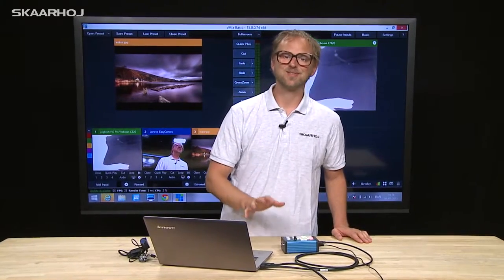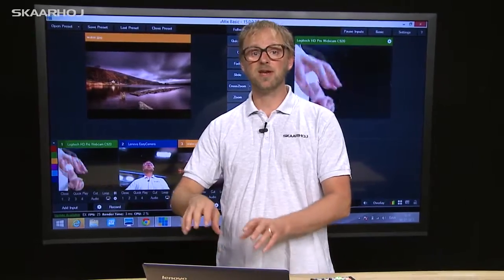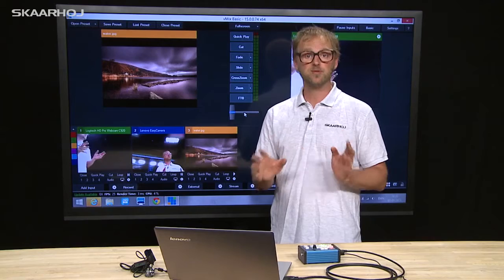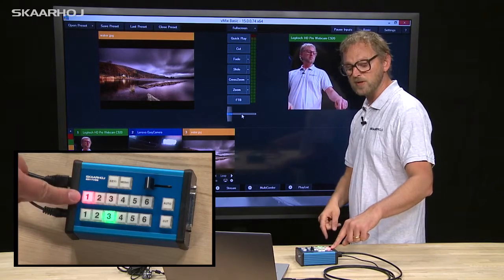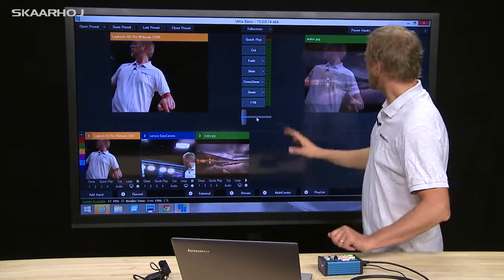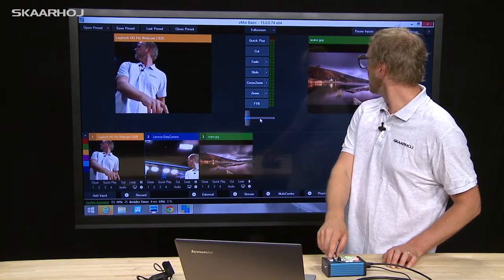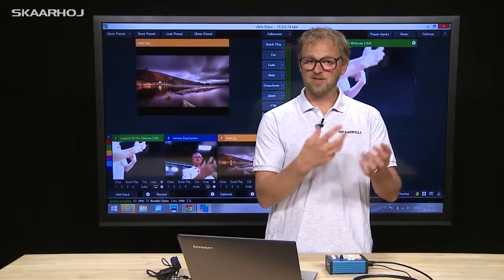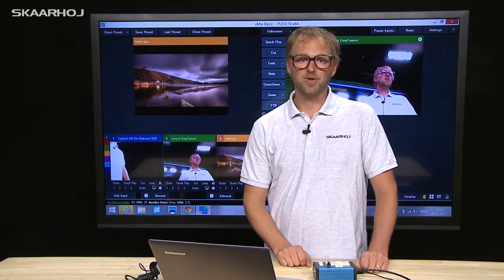vMix Control Demonstration using a Hardware Interface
Update February 2017:
We have made a new vMix implementation improving functionality. Check

In this video we demonstrate how to control vMix from one of our E21-TVS controllers, but it could be done from almost any of our hardware panels.

There are no middleman or additional software required for controlling vMix from a SKAARHOJ Control Surface. It is simply plug and play.

Sending commands happens instantly, while there can be a delay in reflecting the state from vMix on the hardware panel (see video).